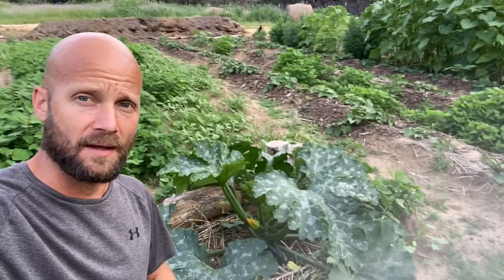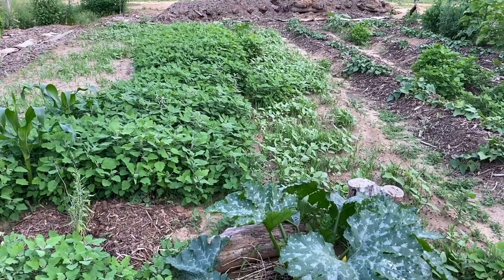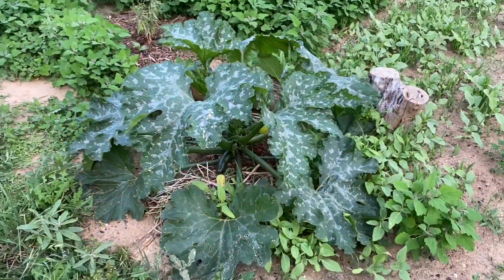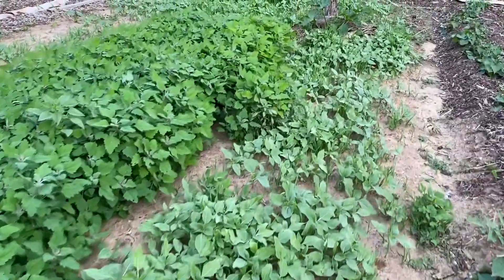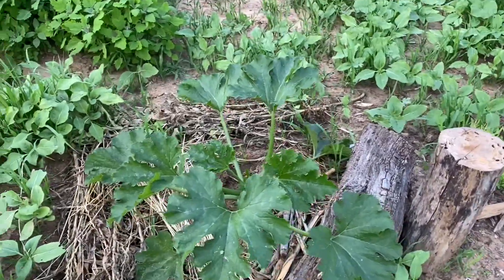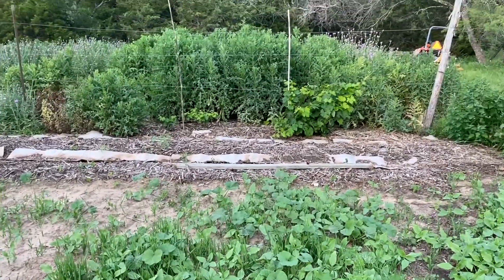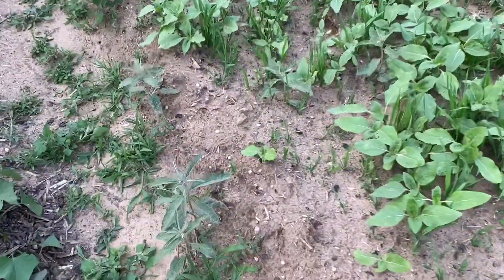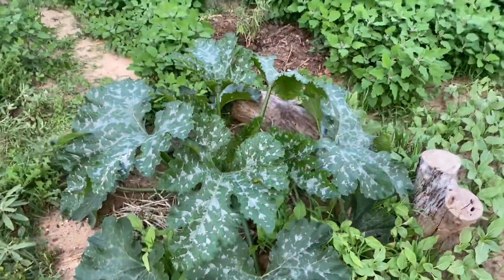Does biochar (terra preta) work? Here’s an example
Biochar is the common term for Terra Preta, the deep fertile soil created in South America by the combination of trash heaps which included the humanure.  It specifically refers to the charcoal left behind by the burning which was inoculated with the microbes.  This kickstarted a virtuous cycle of soil building which continues in some parts, even to this day.

In 2020 I made some biochar and inoculated it in a barrel full of weeds, manure, and compost.  I really didn't notice a difference until this year, but what a difference it is!  To be clear, this is hardly a scientific test, however, I'll continue testing and update results as I learn more.